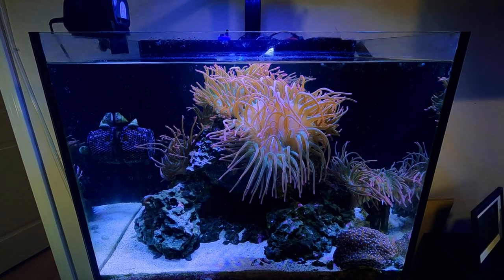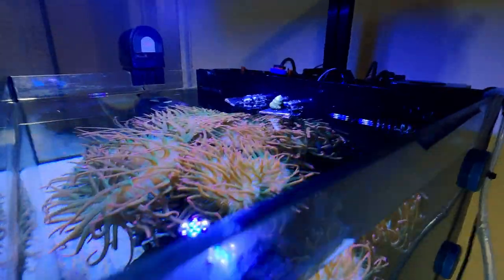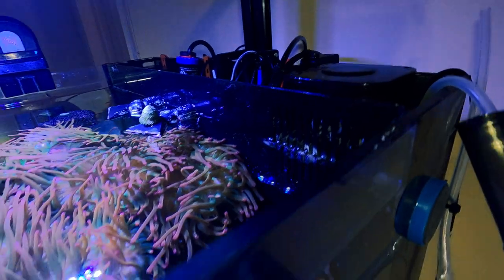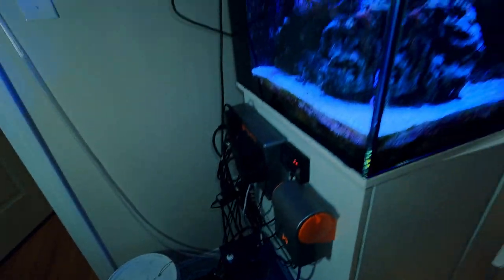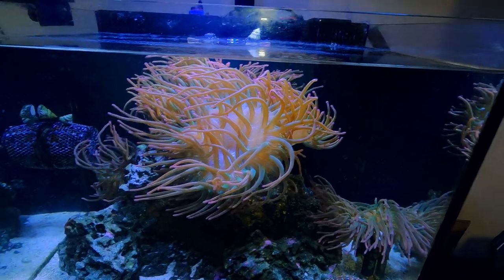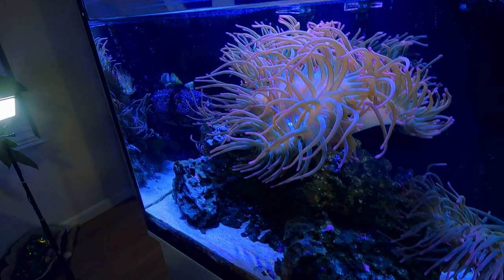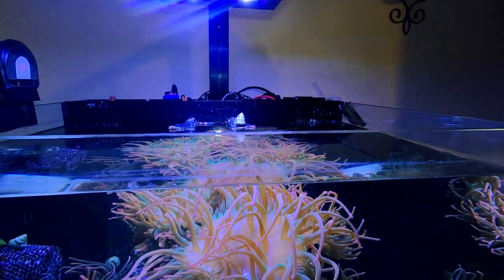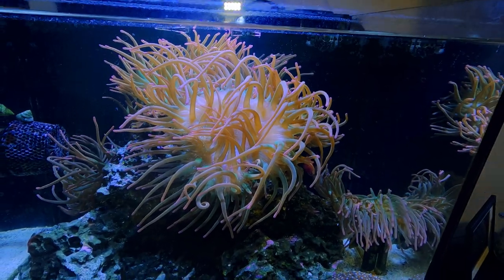Unveiling the Secrets of a Jaw-Dropping 40 Gallon Anemone Tank!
0:00 Intro
2:15 Skimmer
2:47 ATO
3:09 ATO Reservoir
3:23 Vortech MP10
3:42 Neptune System
4:15 No Water Changes
5:13 Refugium
5:51 Heater
6:28 Sump Return Pump
6:58 Lighting
7:40 Feeding